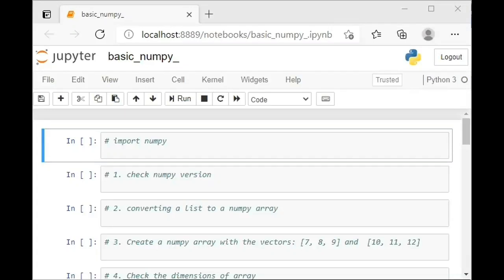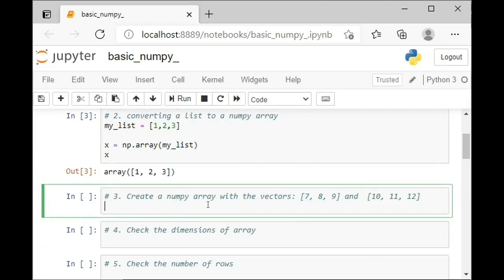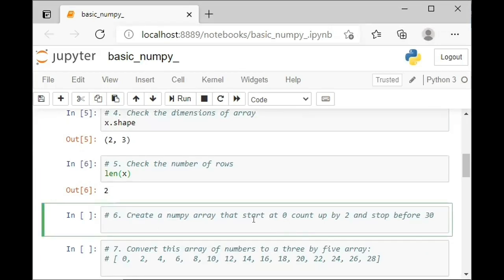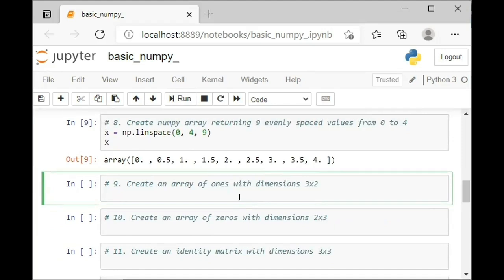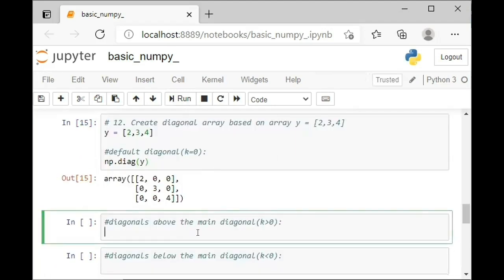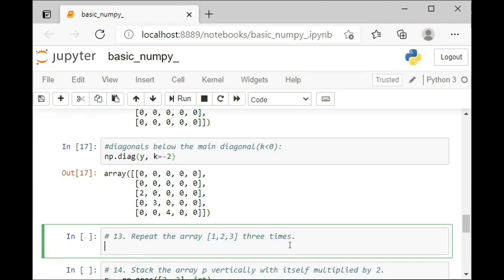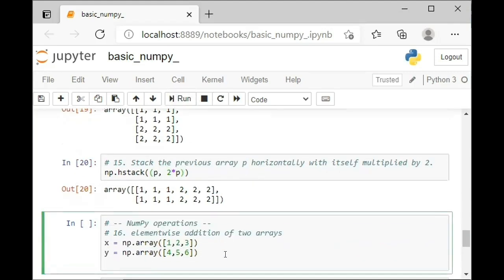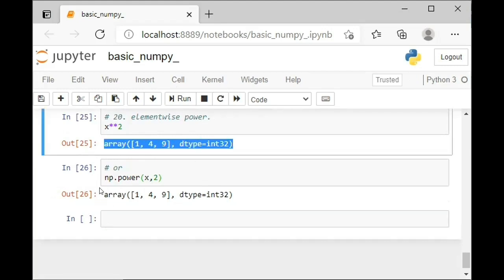basic numpy functions | part 1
python basic numpy functions - part 1